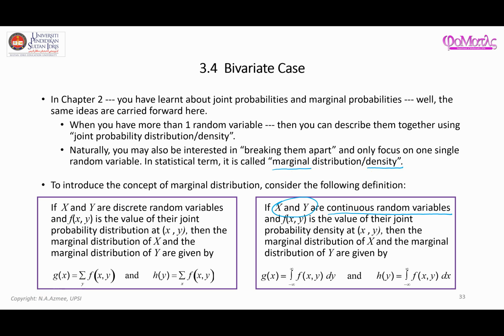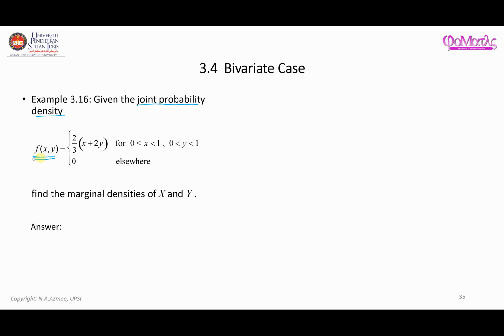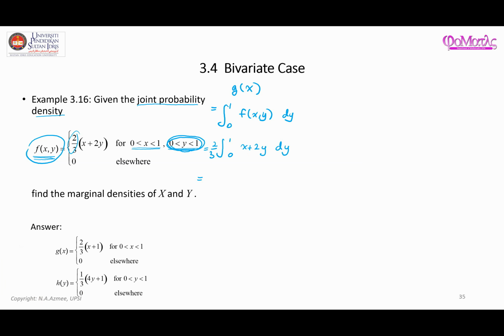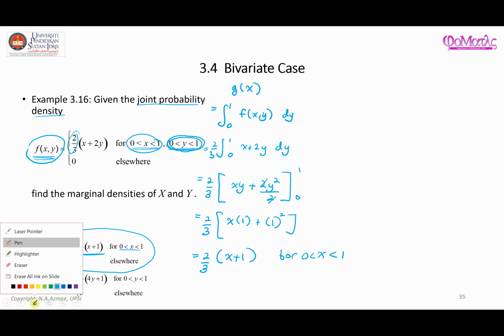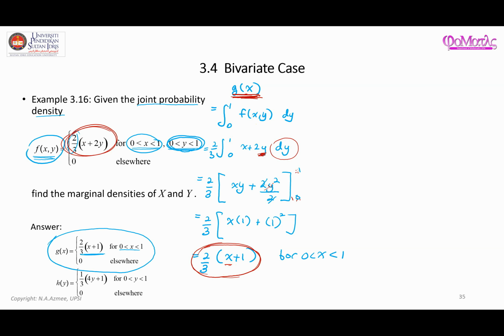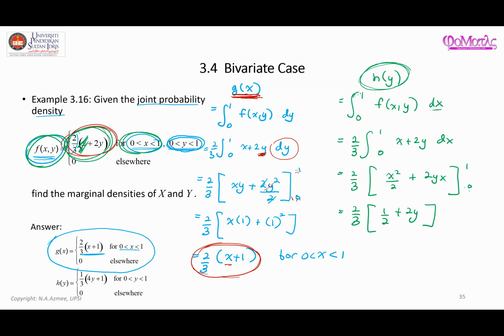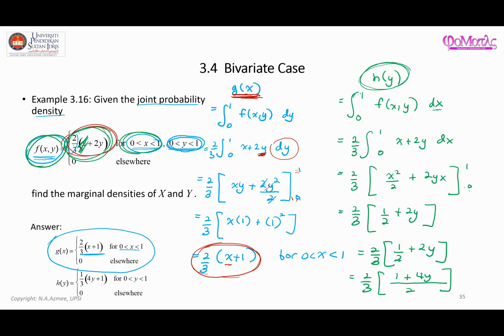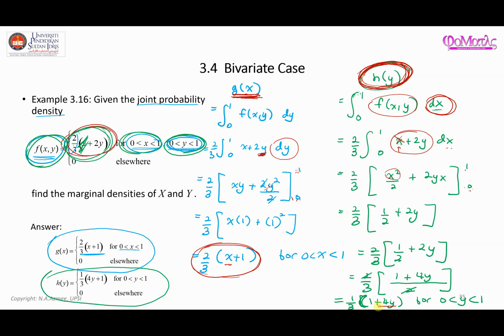Marginal Density for Continuous Case